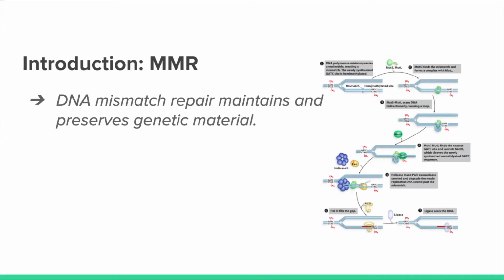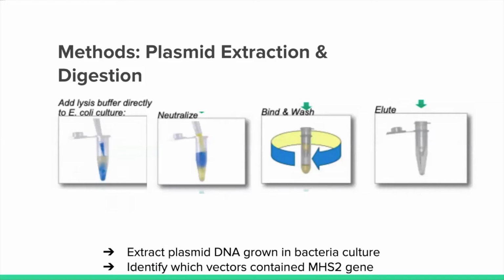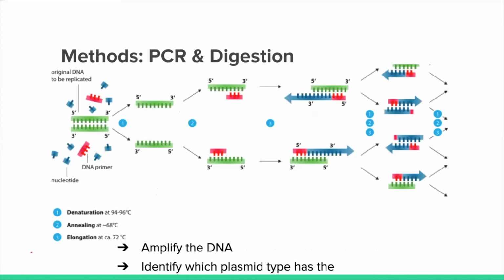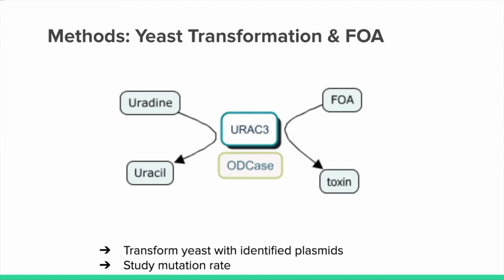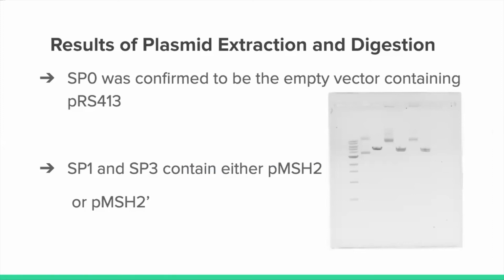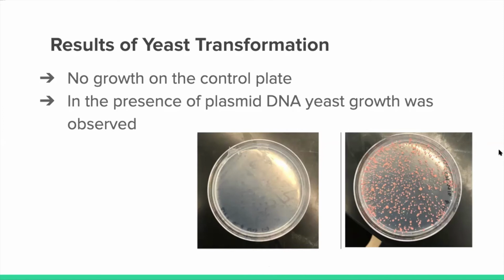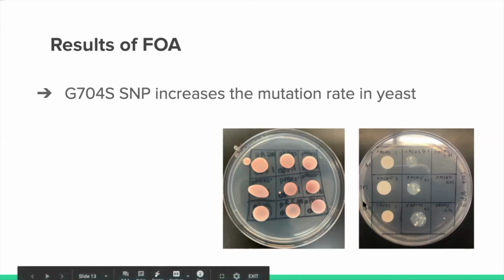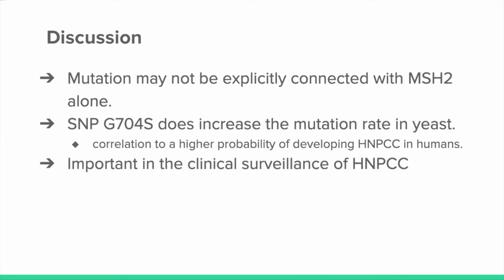Final project presentation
The connection between MSH2 and HNPCC